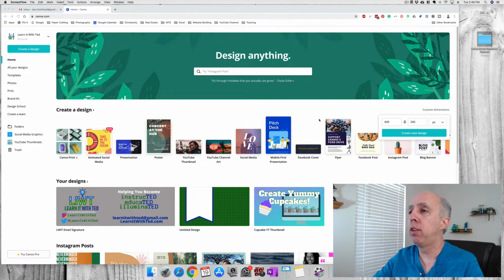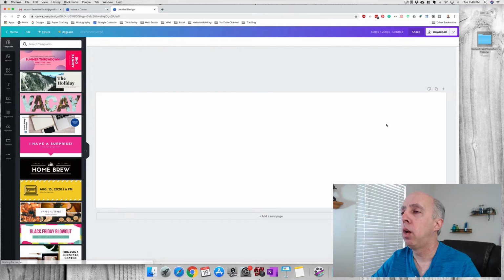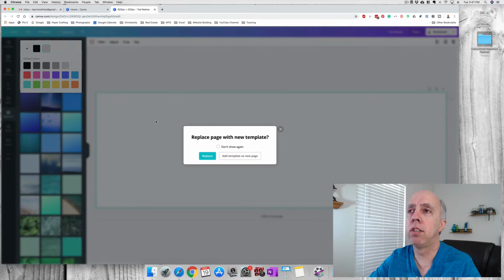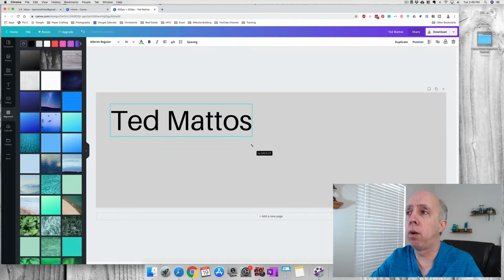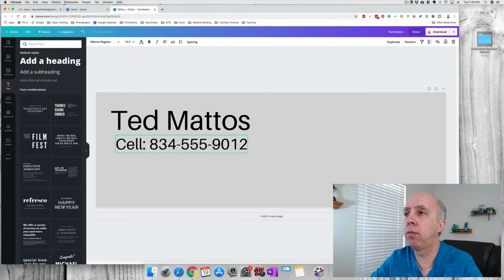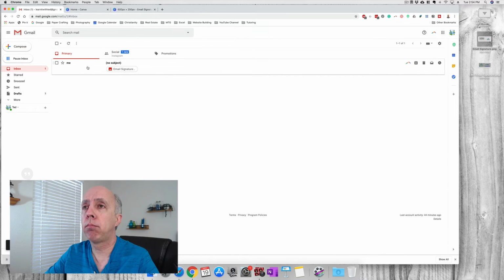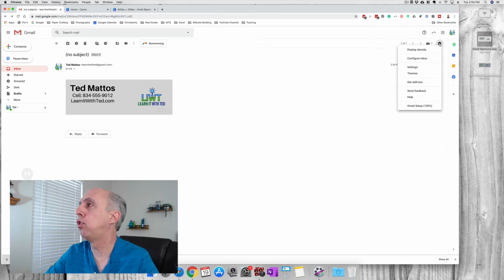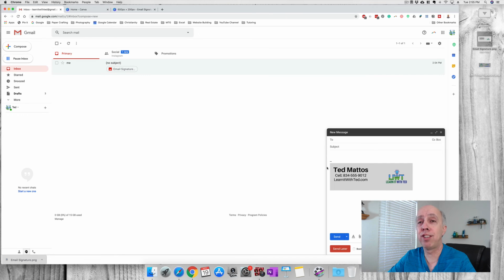DIY Free Email Signatures - Easy to make!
An easy and free way to create email signatures using Canva. Why pay for a service to create your email closings when you can simply use Canva. No cost!